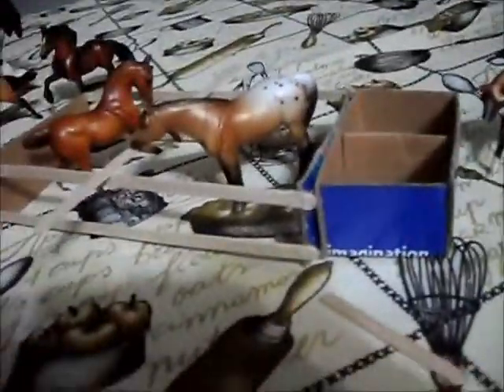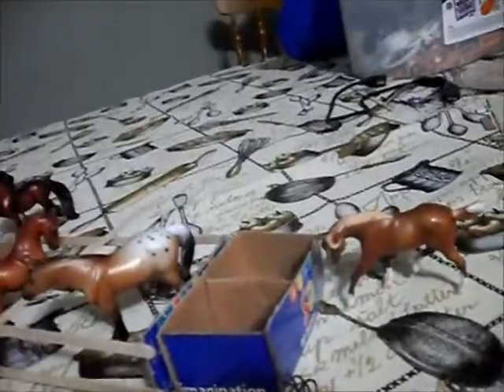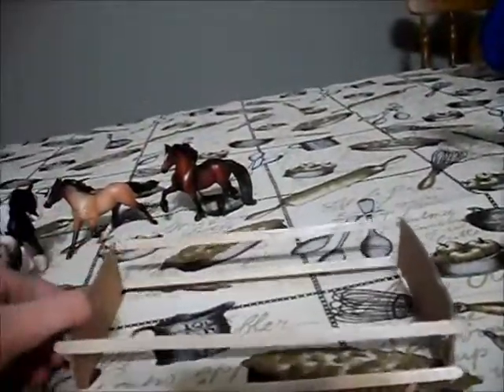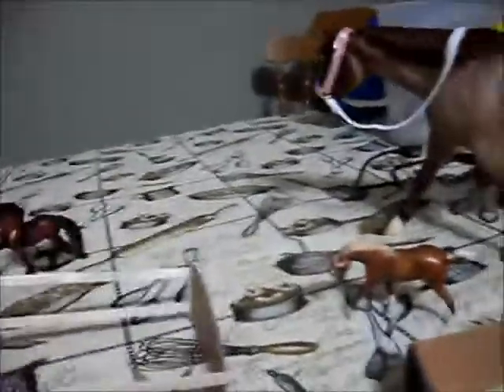how to make a stable mate barn!